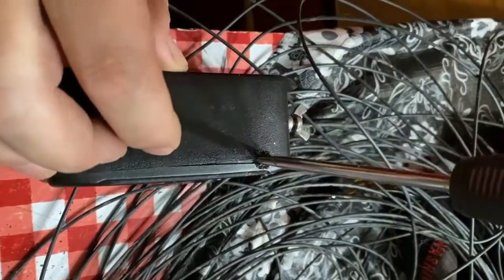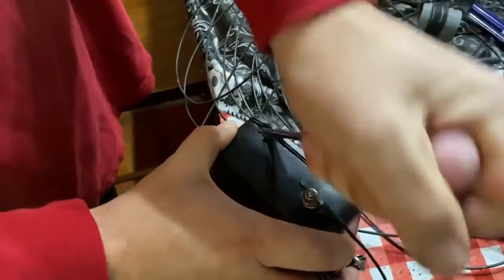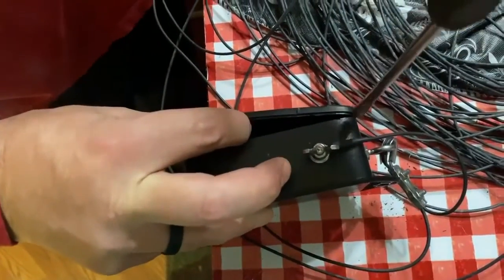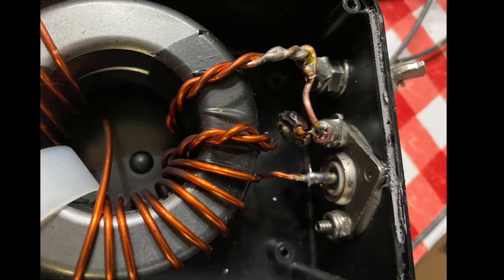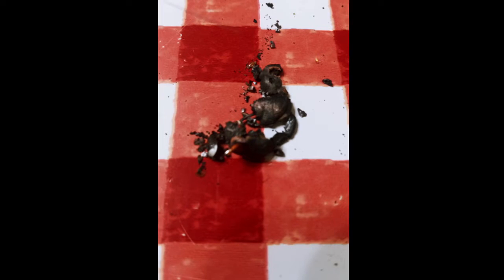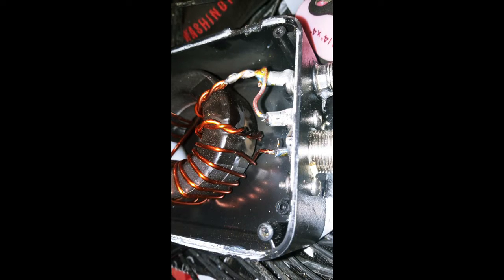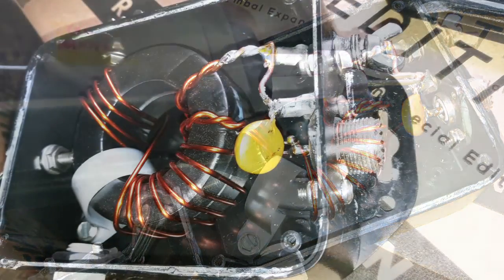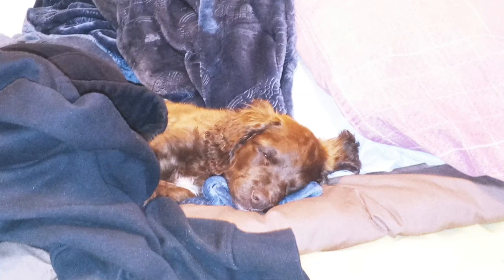I Blew Up My Vibroplex ParEndfedz Let's Look Inside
Doomsday Tear down
I ran too much power through my Vibroplex Parendfed 1kw.
It is rate for 350 CW/FM
I was running around 600 watts FM on 10m
Scot was on dxpedition while helping me.

Then fixed it.